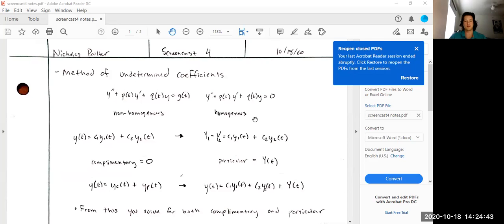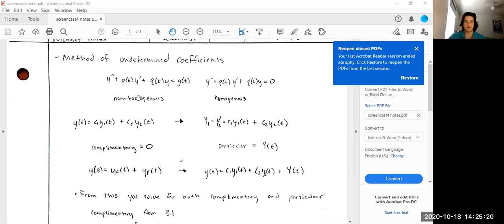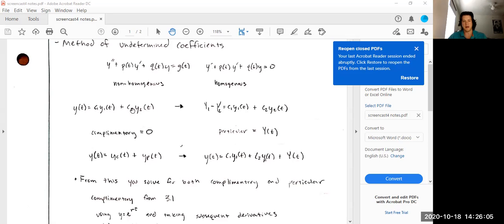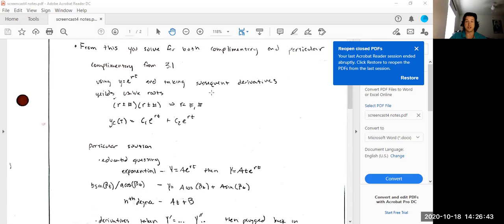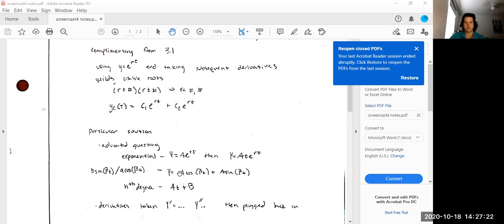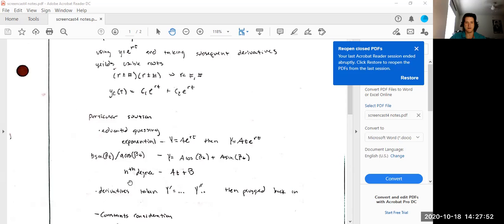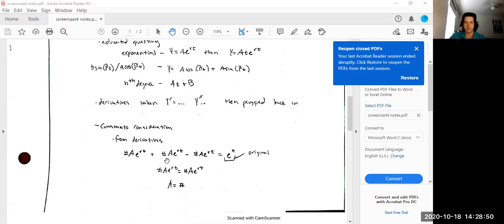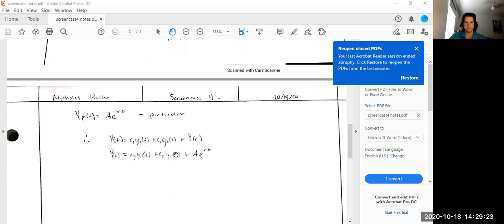Method of Undetermined Coefficients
Screencast 4. Utilizing homogenous and nonhomogeneous equations to find the undetermined coefficients.